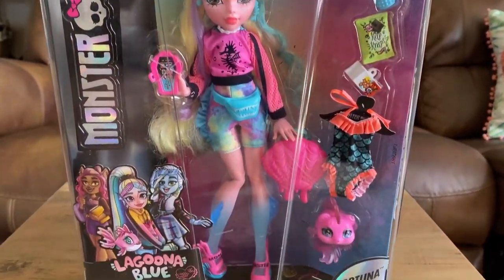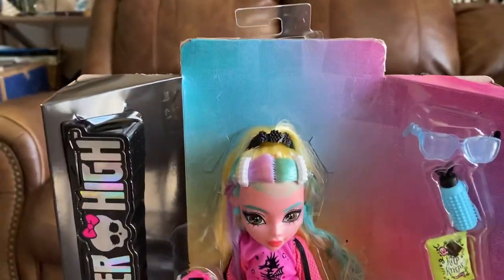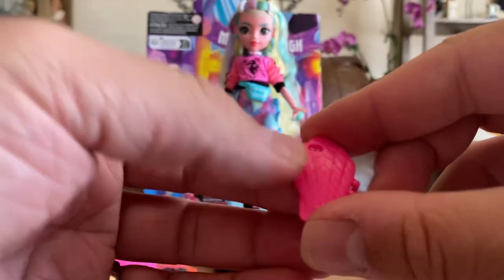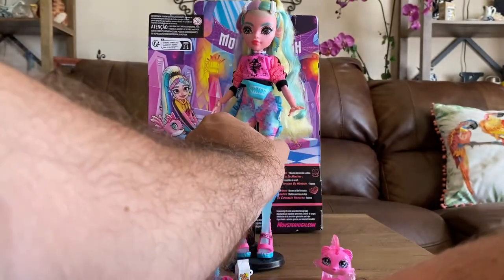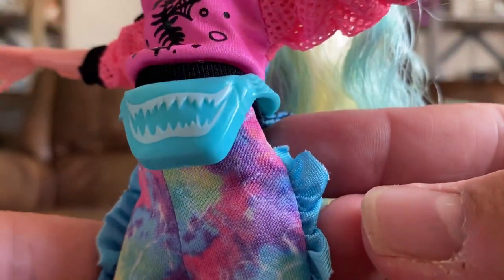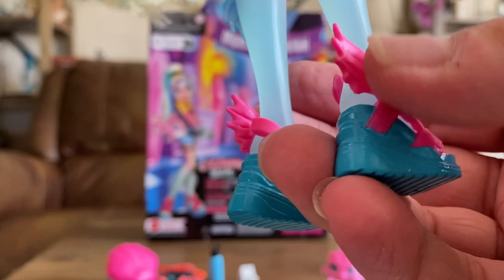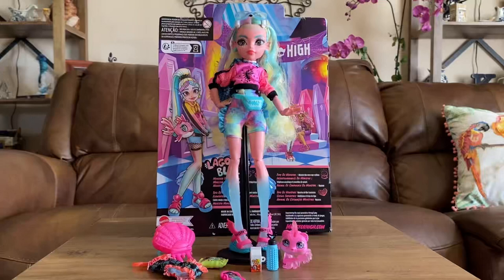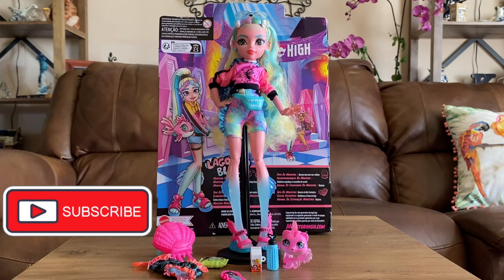🐠UNBOXING🐠New Gen 3 Lagoona Blue Monster High Doll Review!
🐙Hey doll fans!  Today we will look at the new Gen 3 Lagoona Blue just released by Mattel!  Cant wait to hear what you guys think!🐙